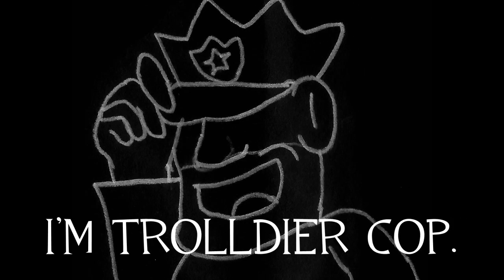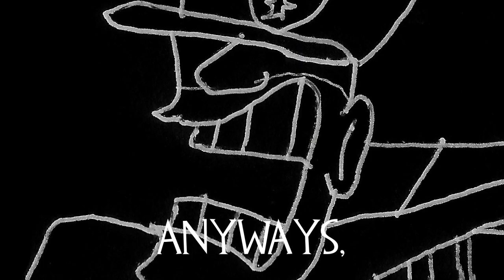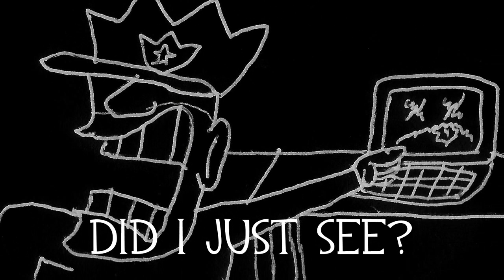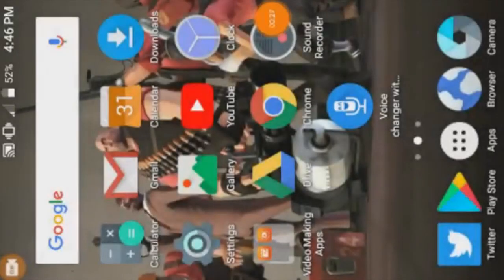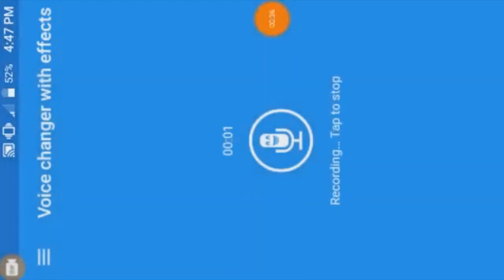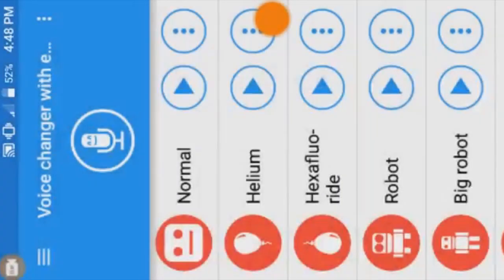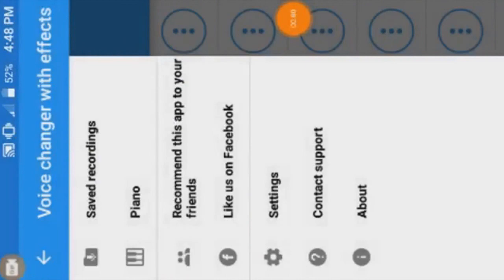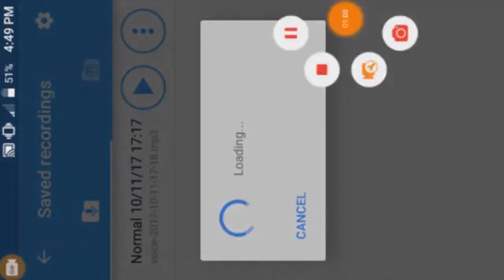trolldier_cop_shows_u_how_NOT_2_make_a_smexy_with_GARBAGE_drawings.trick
What happens when someone decided to bookmark a YouTube search result to find more of those dank memes, then he encountered a copycat and happened to have nothing else ready to upload at this eventful time because of schedule conflict.

Anyways the point is a smexual consists of spliced audio clips. NOT just a recording of one.